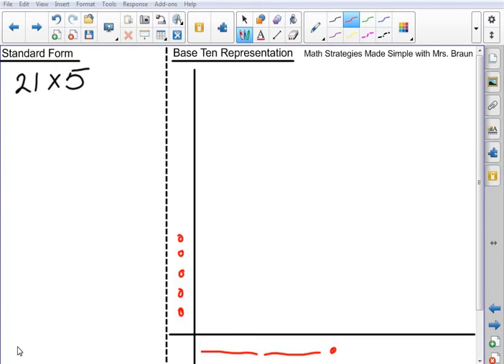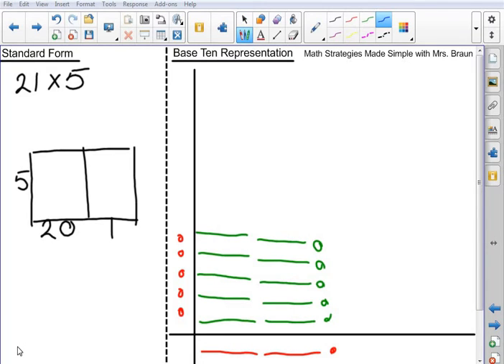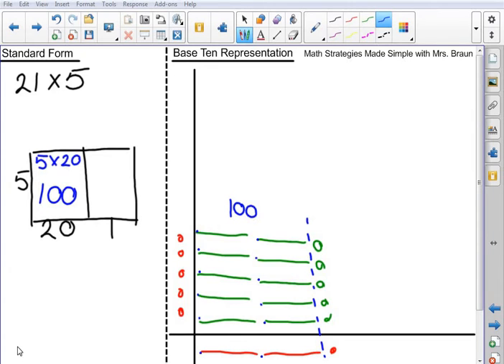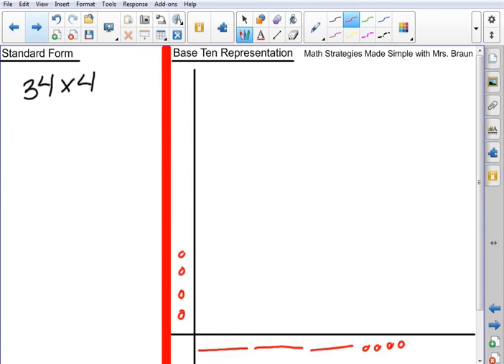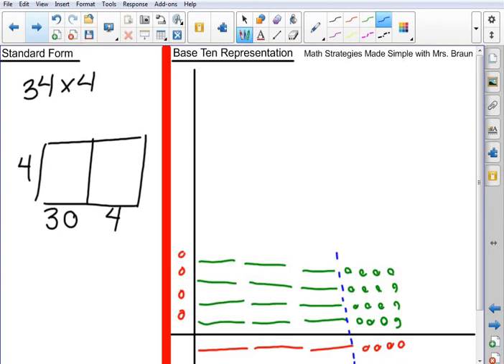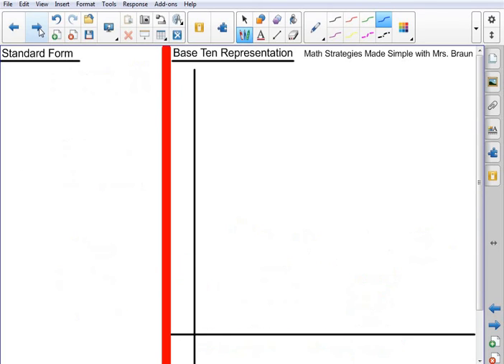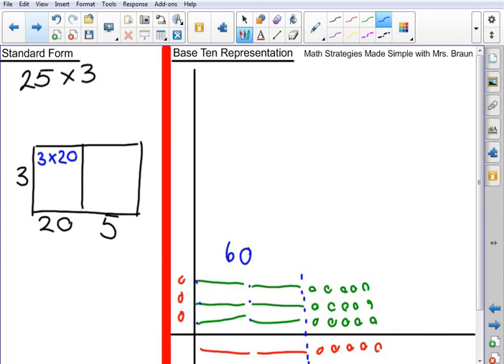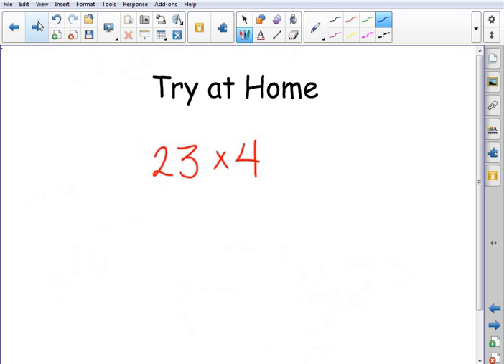Multiplication Strategy with Representation and Box Method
This is a math tutorial for two digit by one digit multiplication using base ten representation.  It is demonstrated with the box method to help make sense of the more abstract strategy.